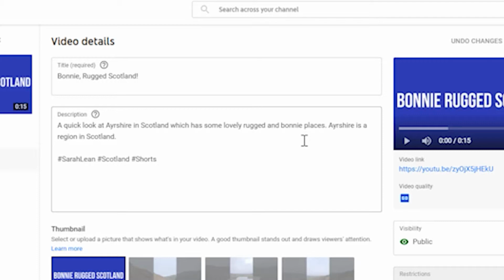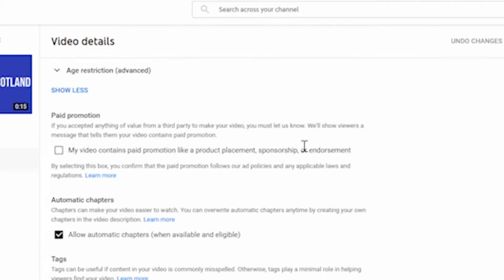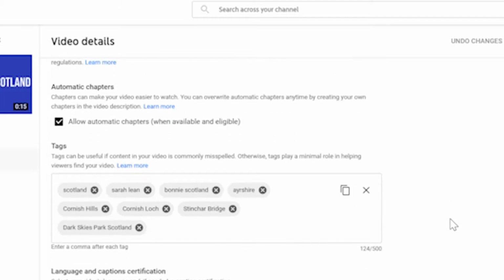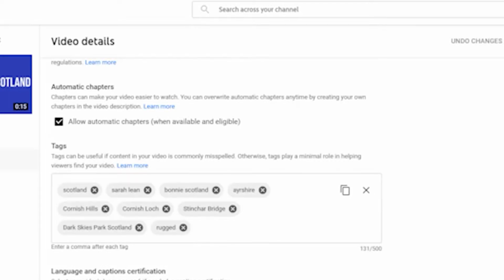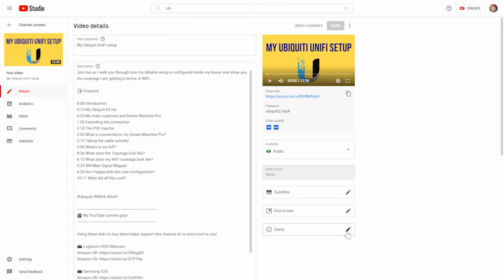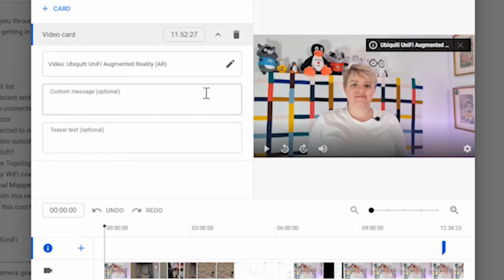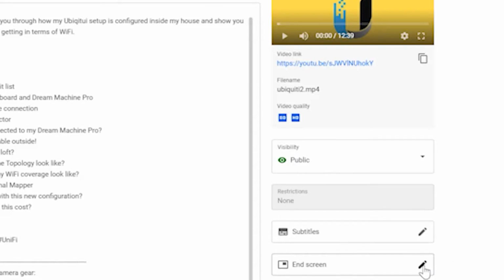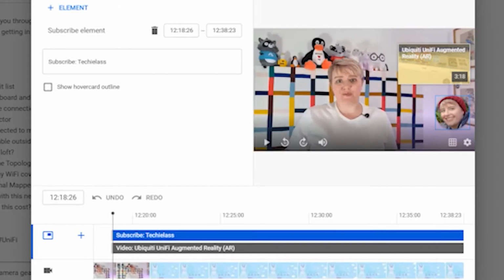Tips to grow your YouTube channel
In this video I share some tips that can help grown your YouTube channel and increase the viewership of your videos.  Maximise the potential of your content.

📑 Chapters
0:00 Introduction
0:44 Thumbnails
3:52 Title, description & tags
7:48 Timestamps
9:58 Cards & End Cards
13:50 Summary
14:10 Thank you!